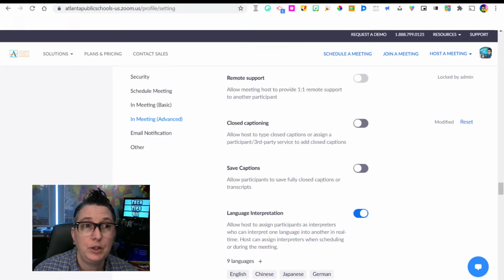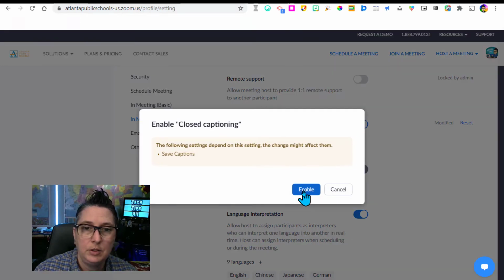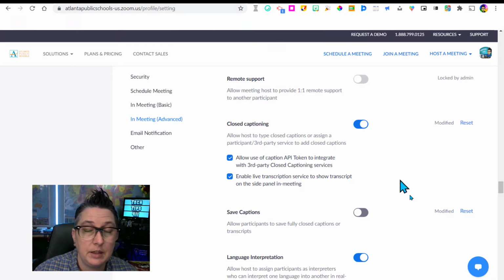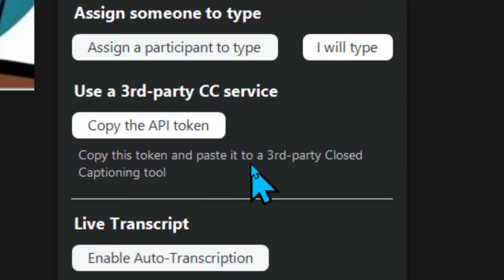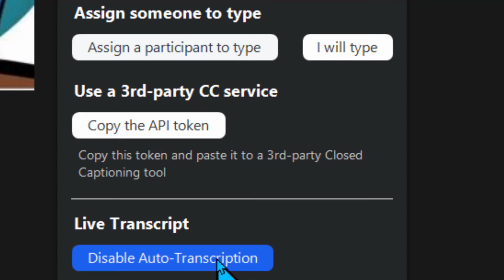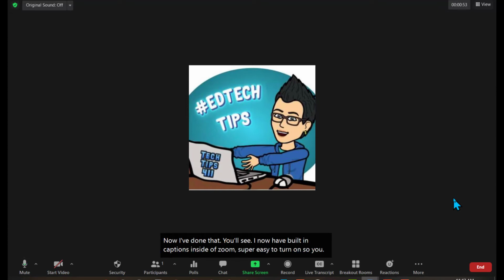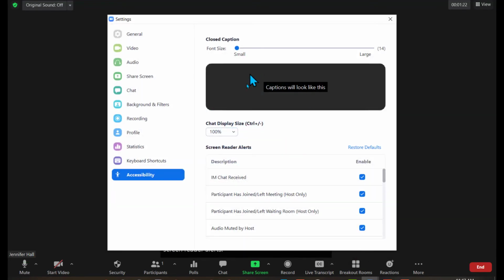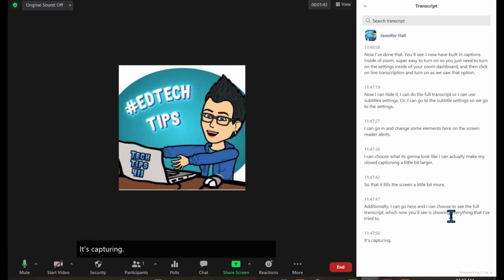How to Use Zoom Closed Captioning | Quick Tip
How to use the transcription/live captioning in Zoom Pro or Business accounts.